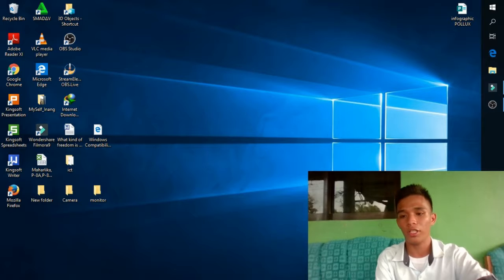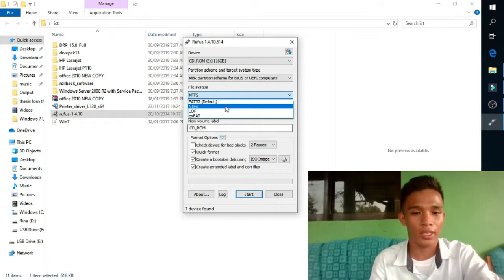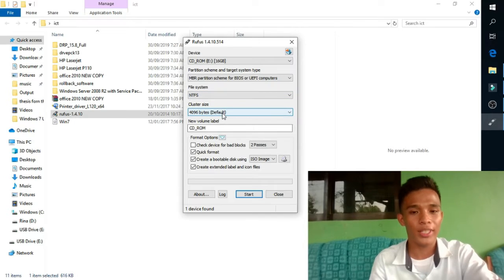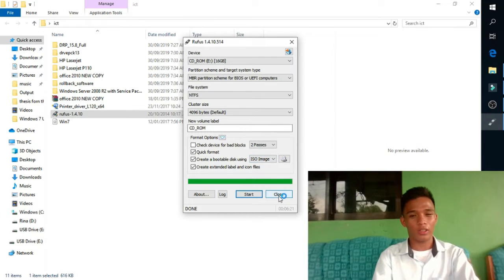IAN ALBELAR (BOOTABLE FLASHDRIVE)